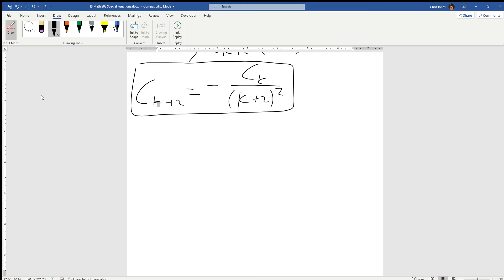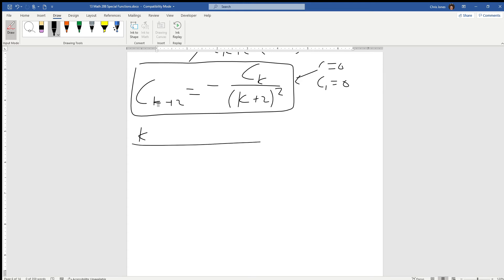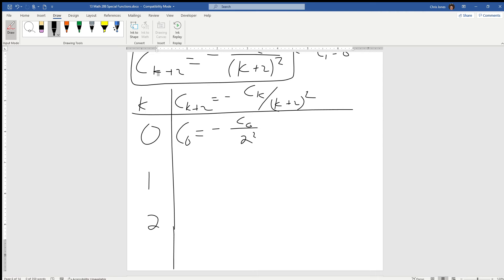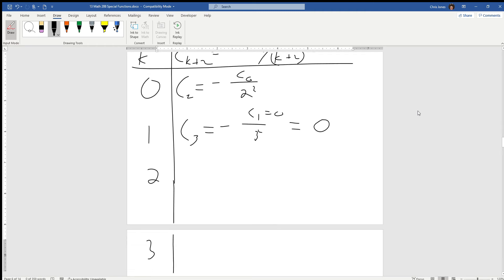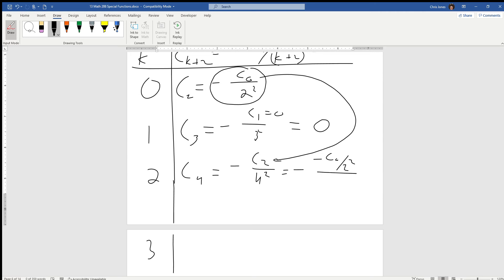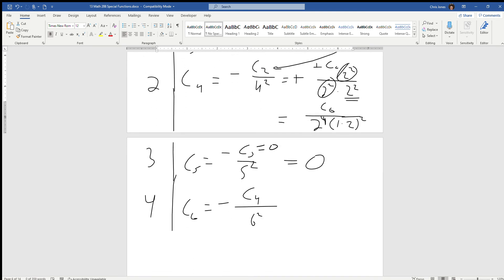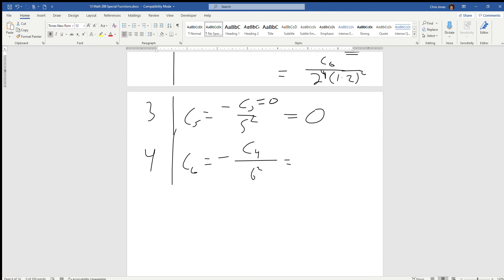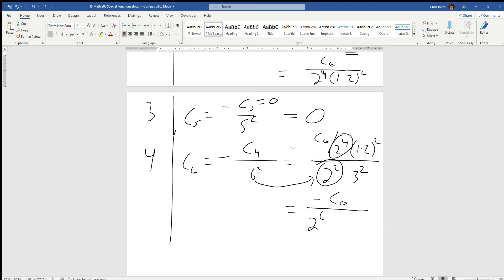13 2 2 Math 208 Special Functions